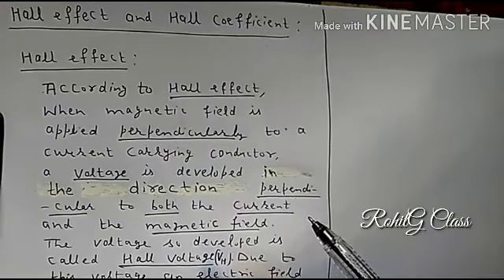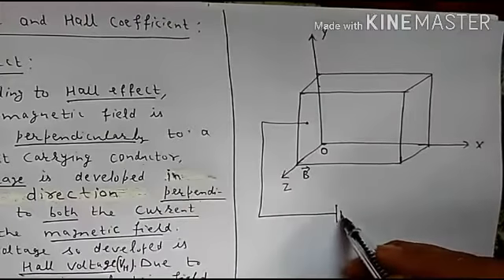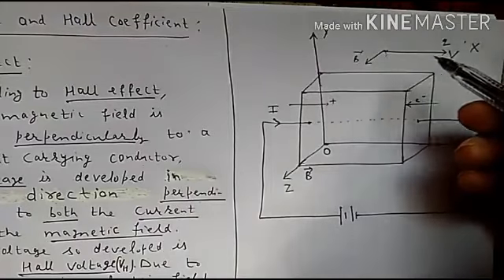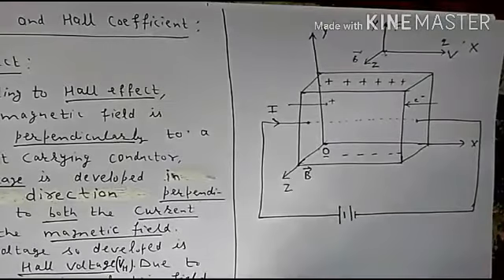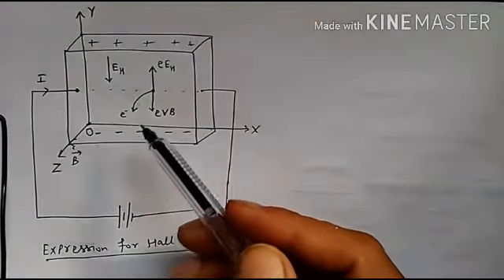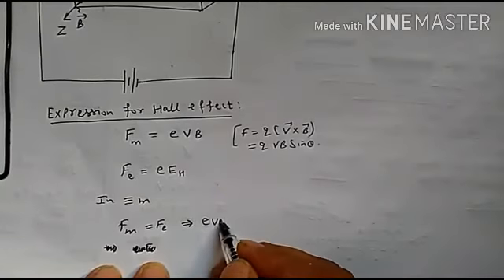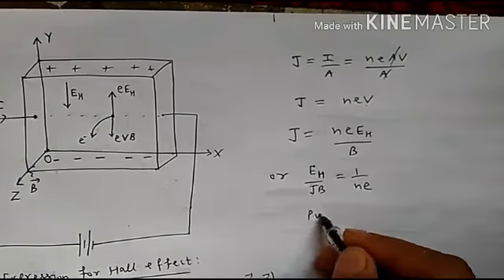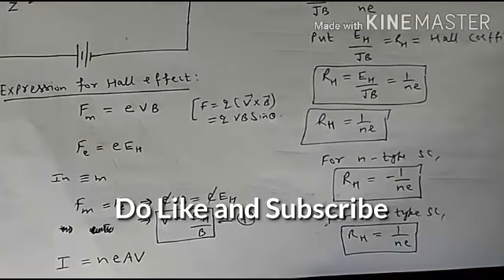Hall effect and hall coefficient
Hall effect in semiconducor
Hall coefficient and derivation of hall coefficient